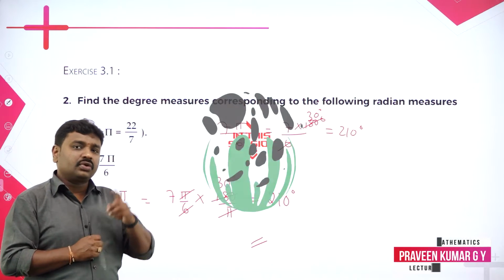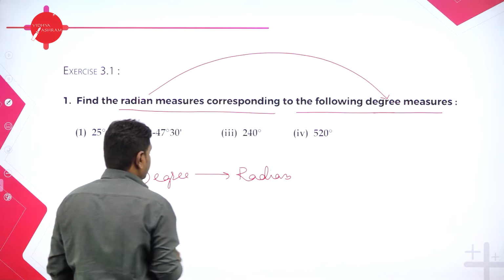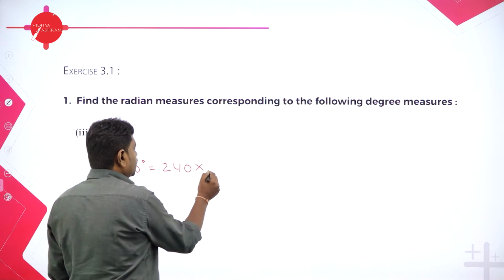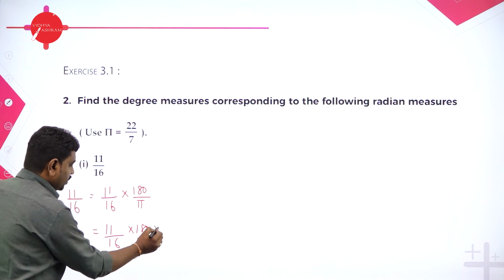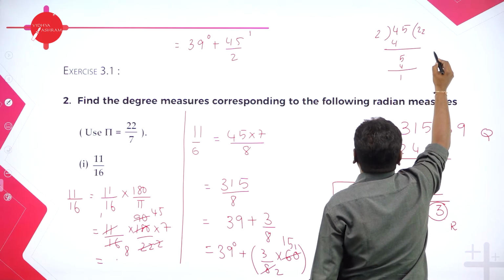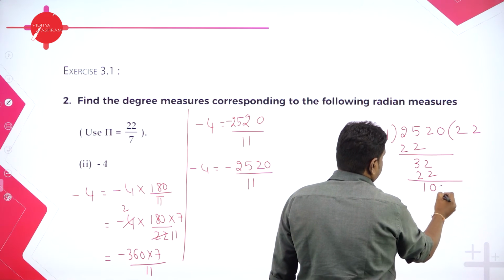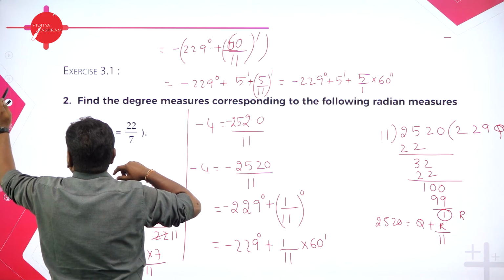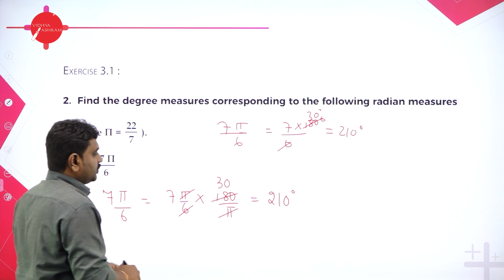DAY 71 | MATHEMATICS | I PUC | TRIGONOMETRIC FUNCTIONS | L1